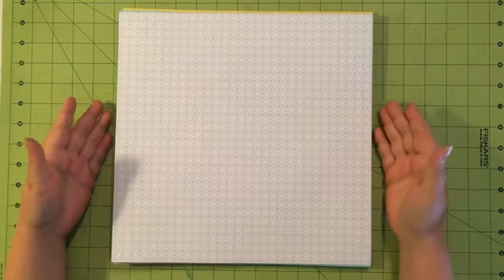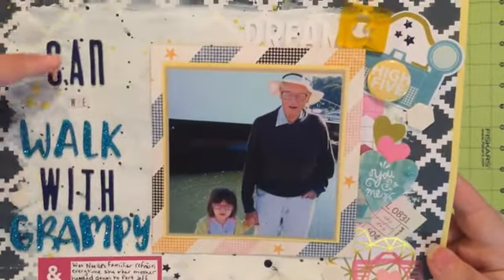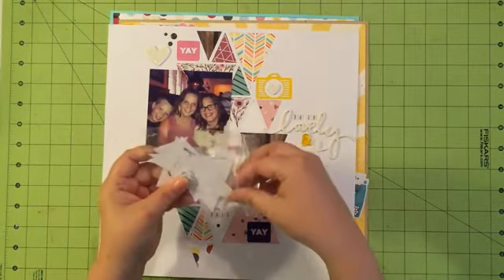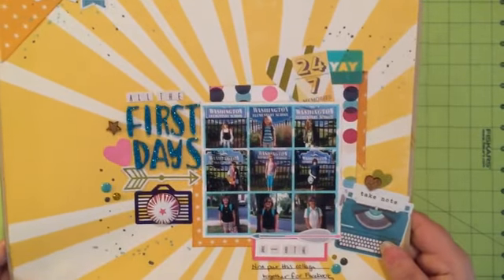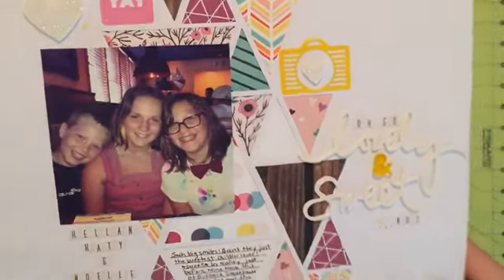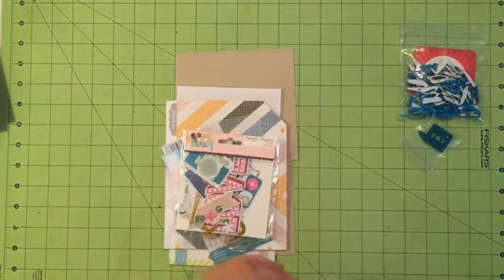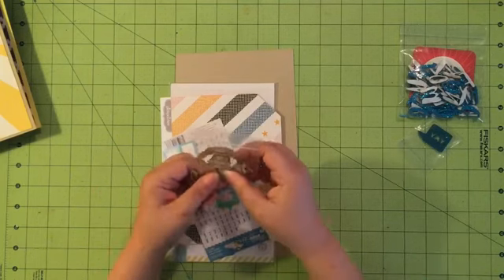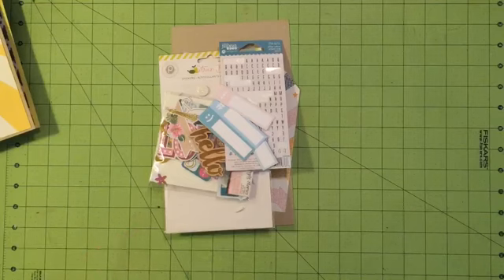Layout Share using August Scraptastic Kit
I share the six layouts I made with my first Scraptastic Kit.